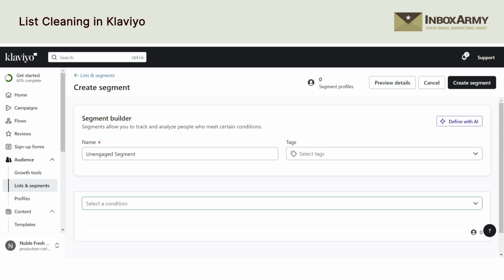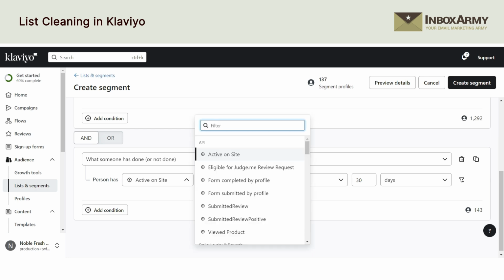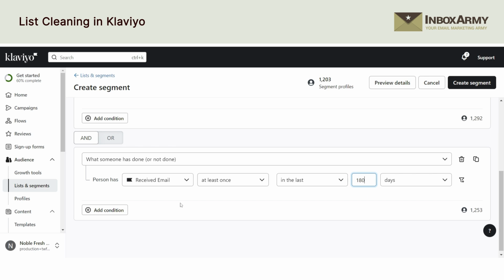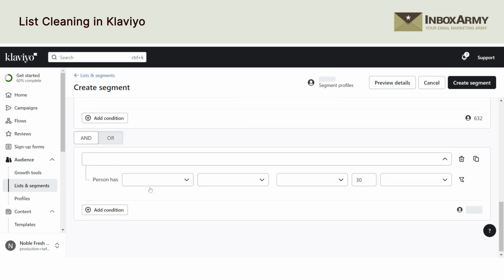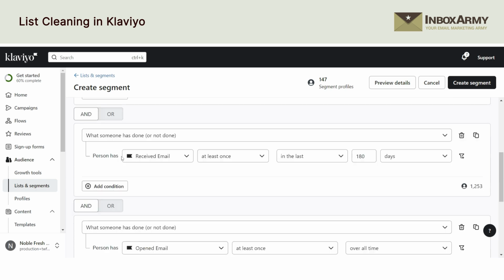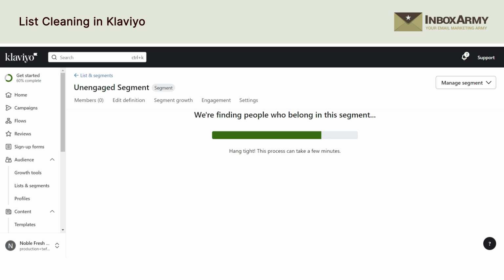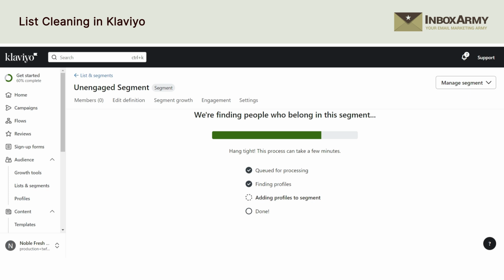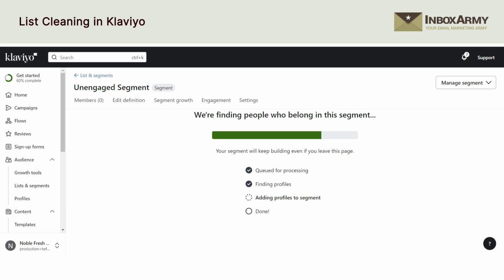How to Clean Your Email List in Klaviyo | Klaviyo Tutorial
How to Clean Your Email List in Klaviyo

Is your email list filled with inactive subscribers or outdated contacts? In this tutorial, we’ll show you how to clean your email list in Klaviyo to improve engagement, increase deliverability, and keep your email marketing performance top-notch! 🌟

What You’ll Learn:

🧹 Step-by-Step tutorial to cleaning up your email list in Klaviyo
💡 How regular list cleaning can boost your email marketing success

A clean email list is key to reaching your active, engaged audience and boosting your email marketing ROI! Watch now to learn how to optimize your Klaviyo lists effectively.